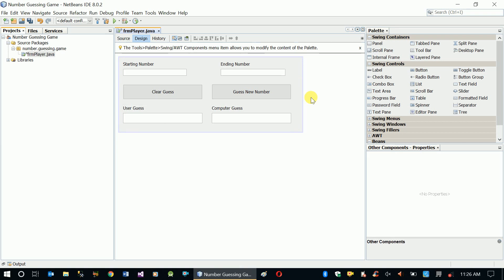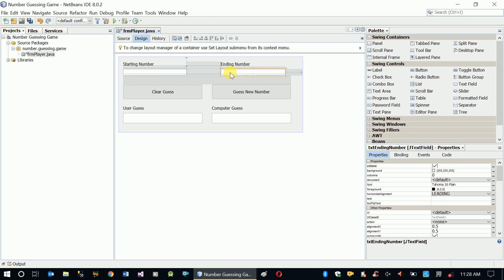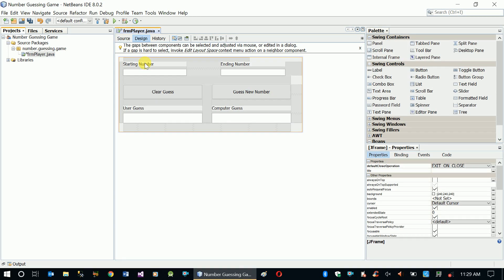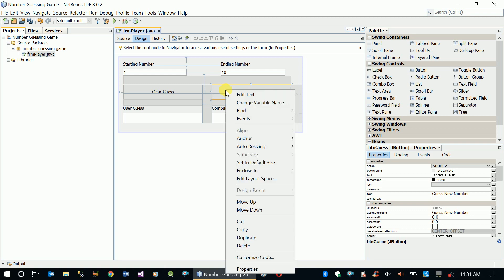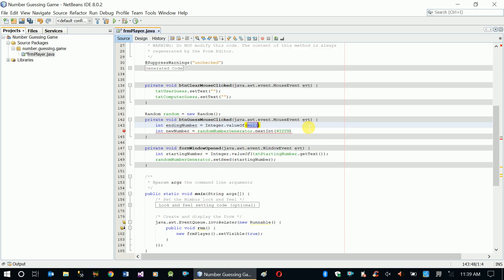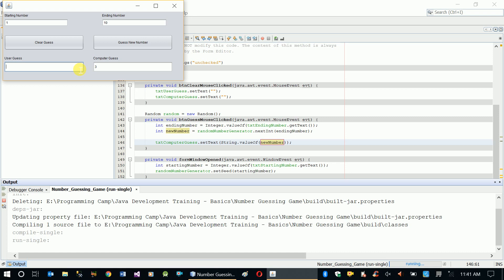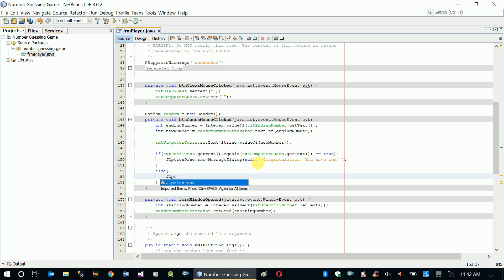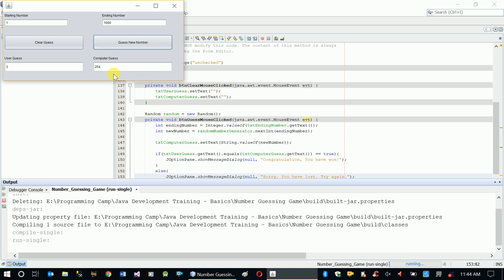Java GUI - Number Guessing Game (Implement Logic)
programmingTraining maharishiAmharic hackingAmharic This video will show you how to Implement the Java Code NetBeans IDE and Test of a Number Guessing Game.

This video is prepared in English